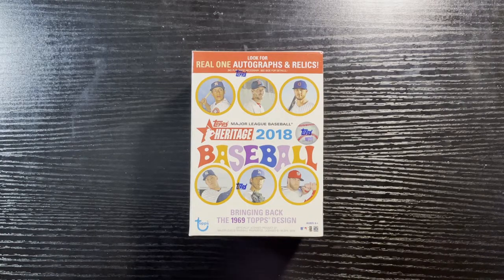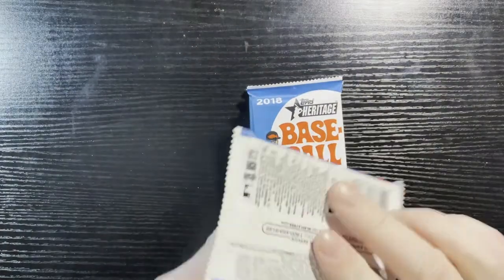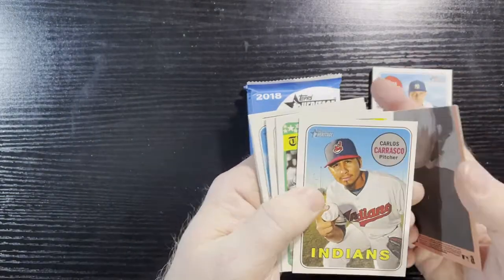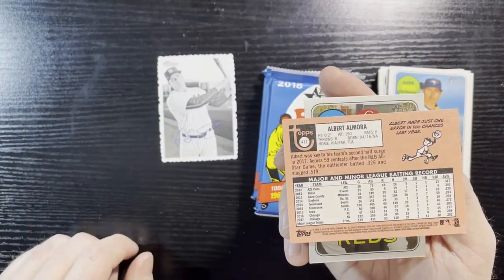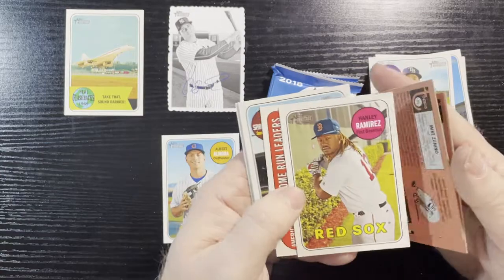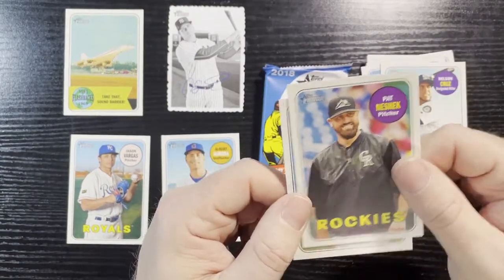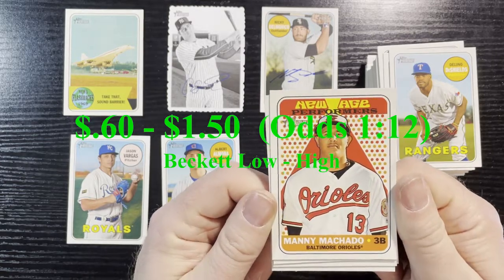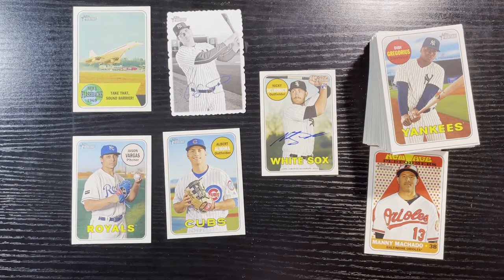2018 Topps Heritage Blaster Box Opening!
Opening a quick box of 2018 Topps Heritage Blaster Box.  Found a nice little surprise in this box!  Watch and see what I get!